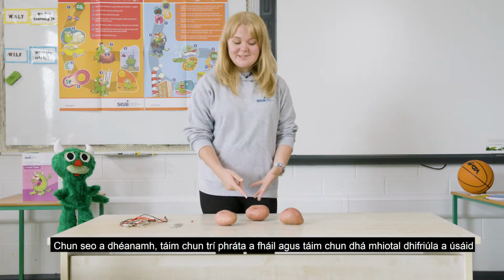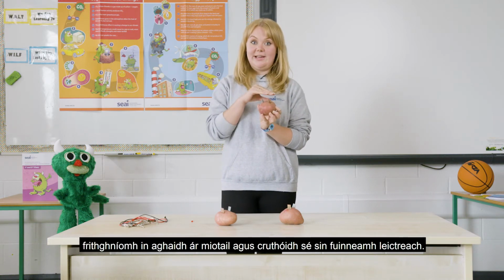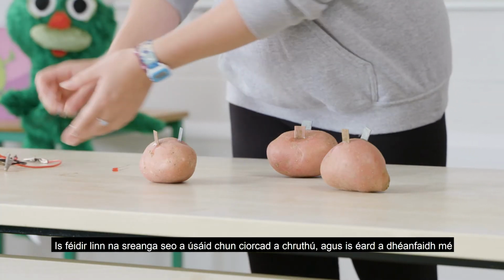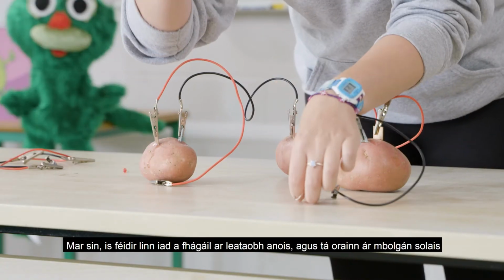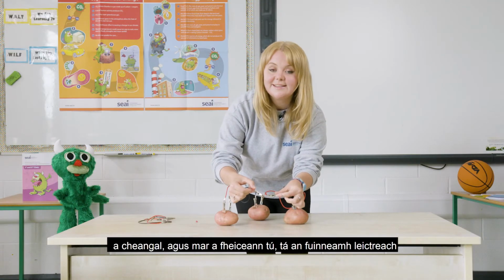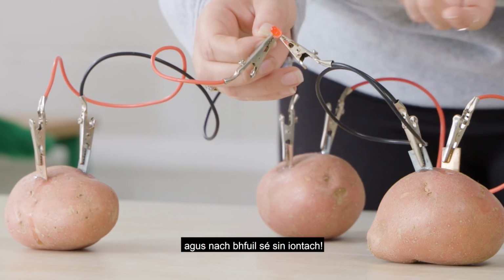Potato Battery Experiment (le fotheidil as Ghaeilge)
Táimid chun labhairt faoi chadhnraí san fhíseán seo.